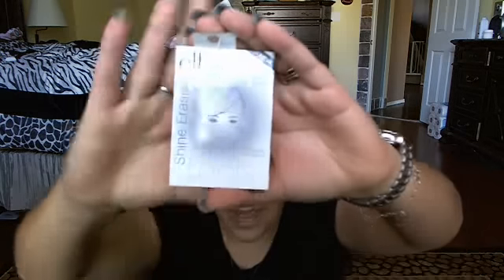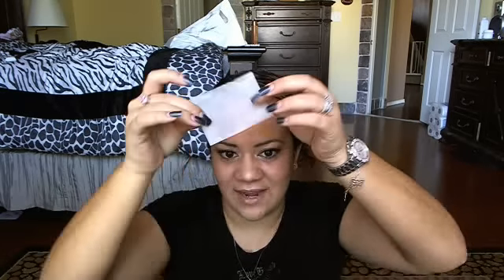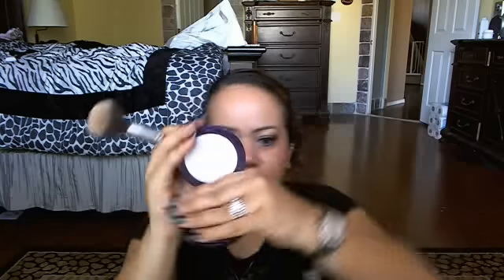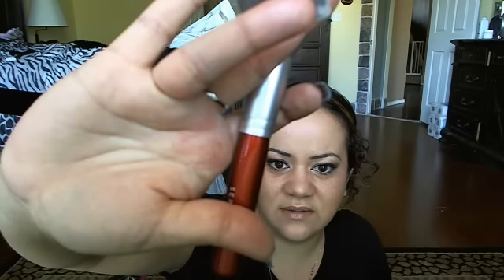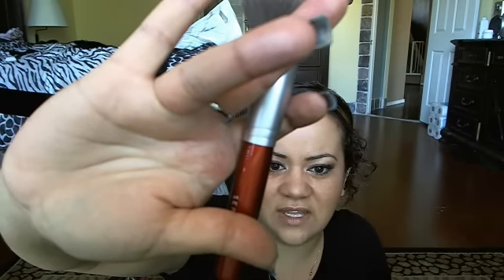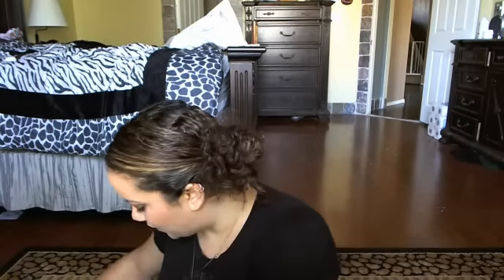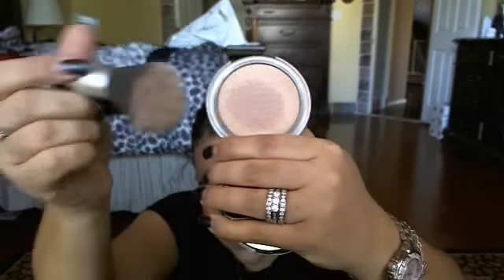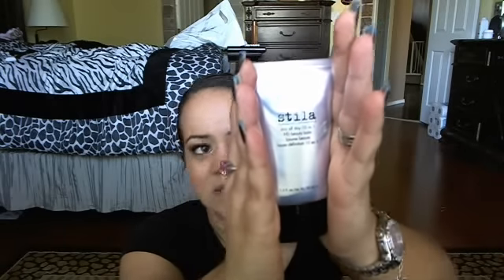Tips for reducing shine for oily skin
Here are some steps to take if you have oily skin and are looking for ways to reduce the appearance of shine.